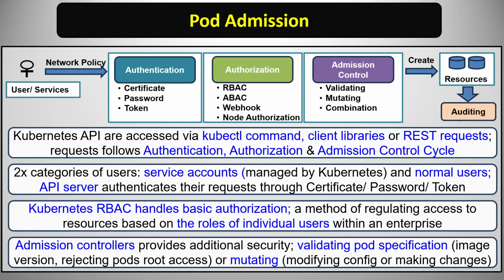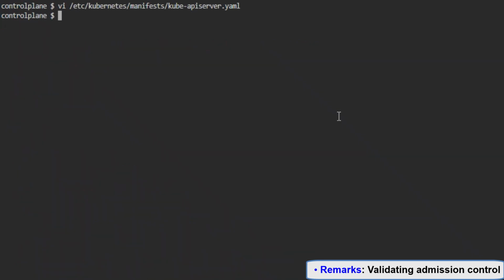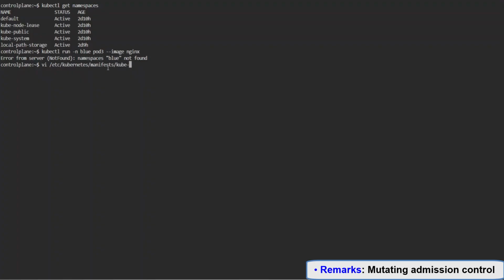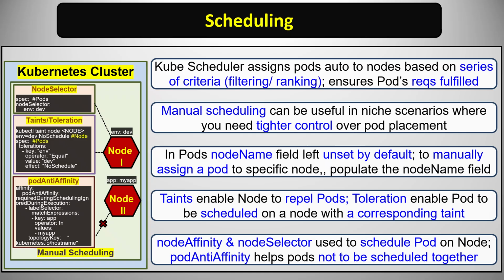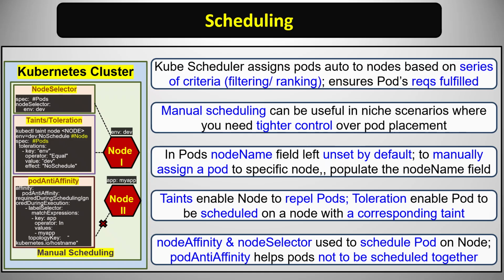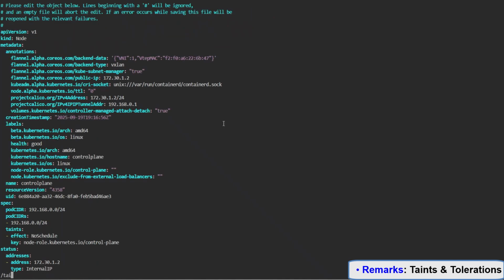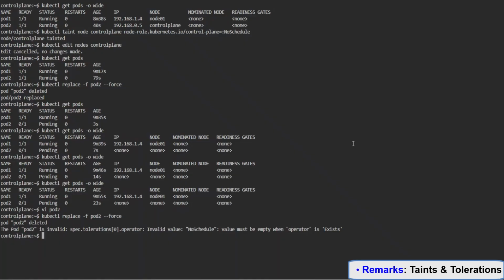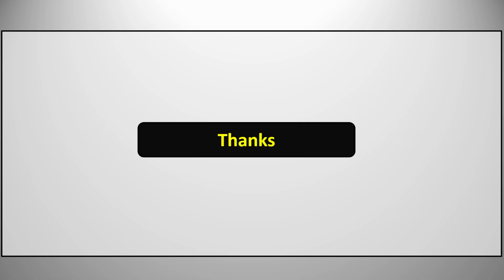Certified Kubernetes Administrator - Domain 3: Workload & Scheduling (Pod Admission & Scheduling)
What is covered in Domain 3:
✅ Deployment Rollout
✅ ConfigMaps & Secrets
✅ Workload Autoscaling
✅ Robust/ Self Healing Deployment
✅ Pod Admission & Scheduling

🔍 What You'll Learn in this video:
✅ What is create request cycle ?
✅ What is authentication, authorization and admission control?
✅ What is validating and mutating control?
✅ How to configure NodeRestriction (Validating) & NamespaceAutoProvision (Mutating) control？
✅ What is scheduling and how to configure manual scheduling?
✅ How to configure Nodename/ NodeSelector/ Taints/ Tolerations and Affintiy?